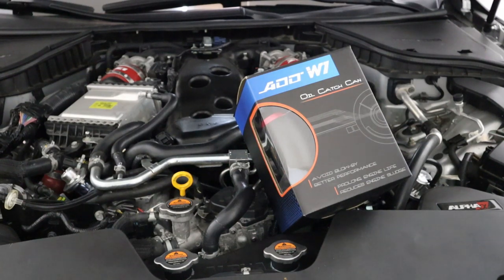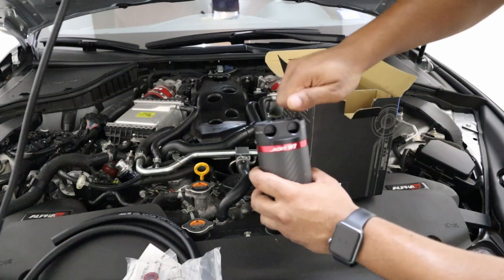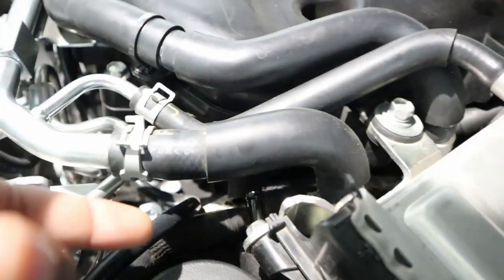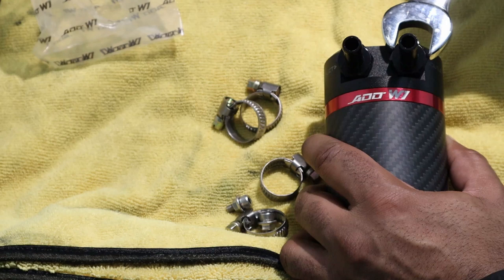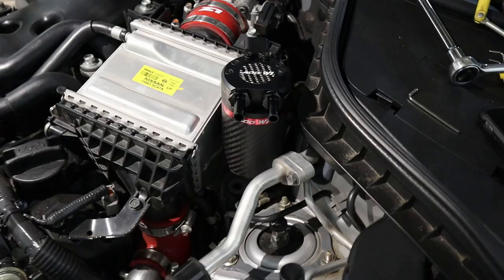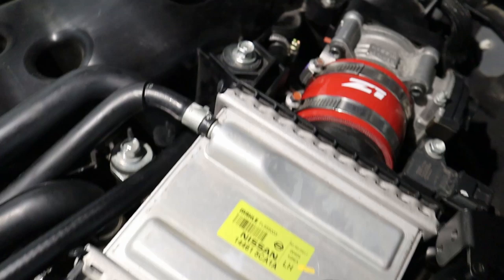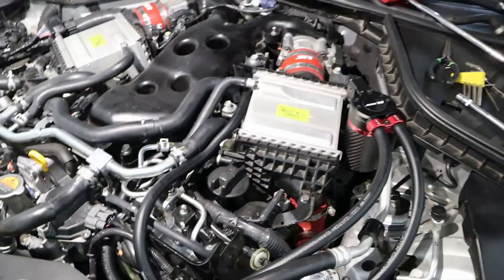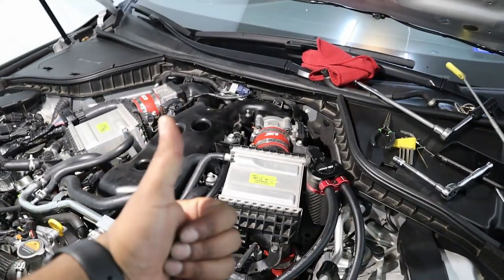Q50/Q60 VR30DDTT ADD W1 Carbon Fiber Oil Catch Can Kit DIY Installation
Back at it again with the DIY's! Today we feature ADD W1's Oil Catch Can Kit which i'm every excited to try out. This catch can in particular has 3 layers of filtration and a very high quality feel to all of its components. There is even an optional drain kit that can be purchased for even easier servicing.

Camera Gear:
Canon EOS M50
Rode Mic VideoMicro
Joby Gorillapod 3k